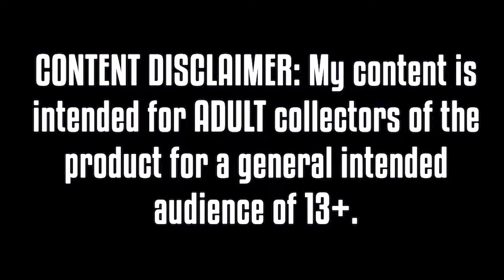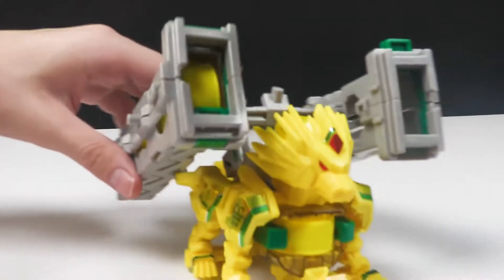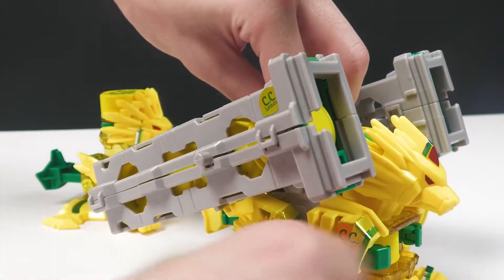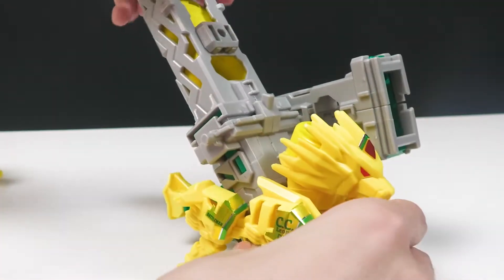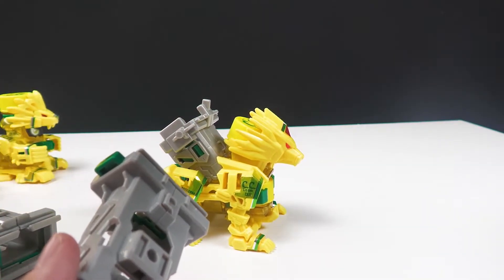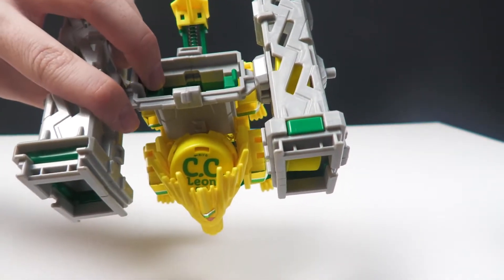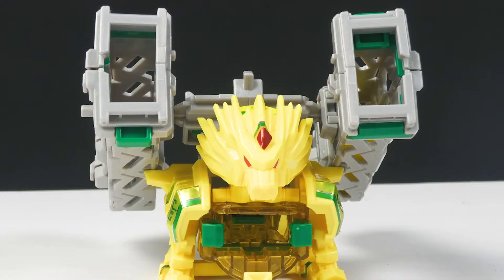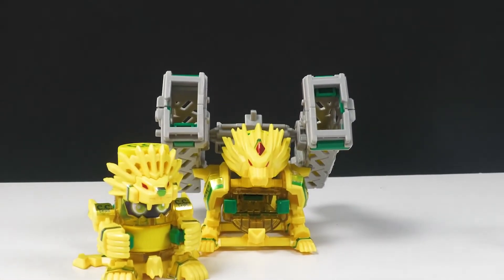MAGAZINE POWER! NEW CC Leon DX Cap Revolution Bottleman DX REVIEW